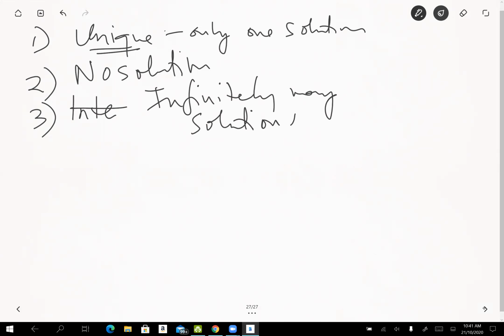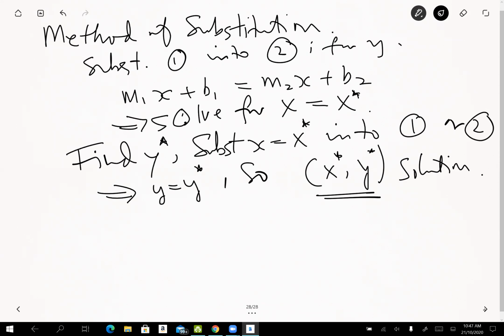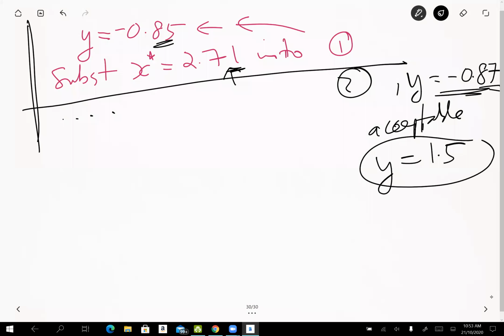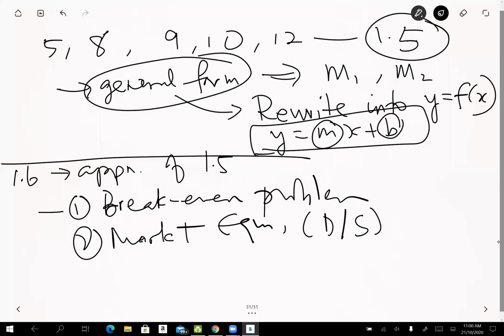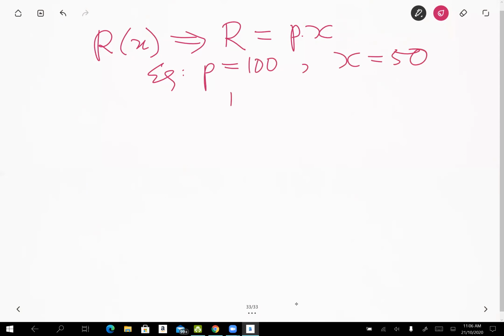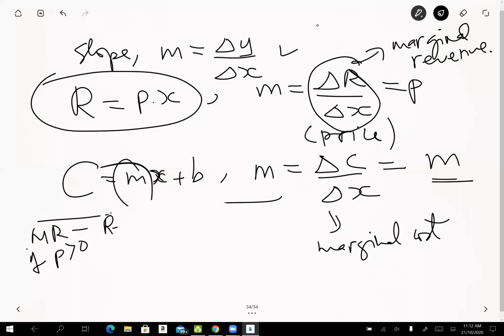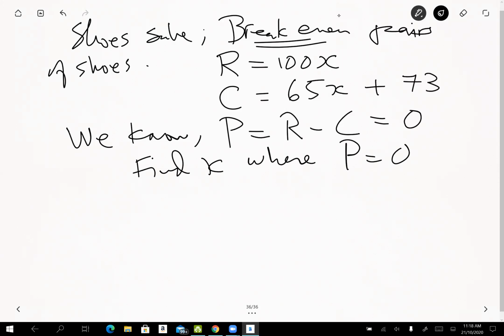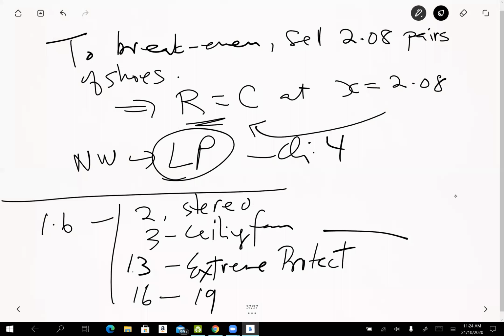e1150 sys, app